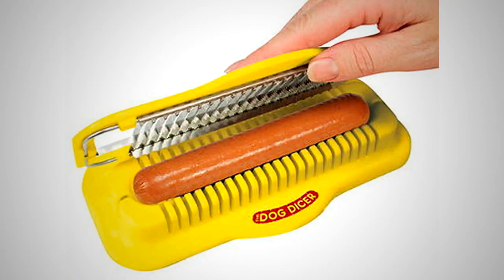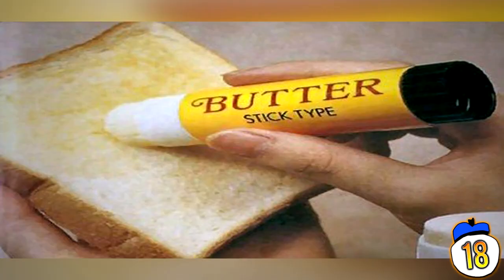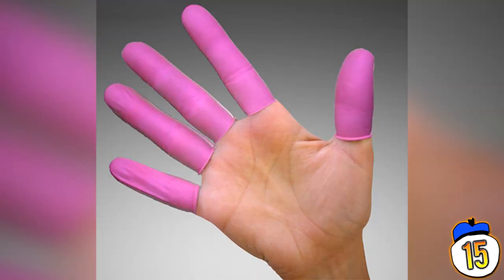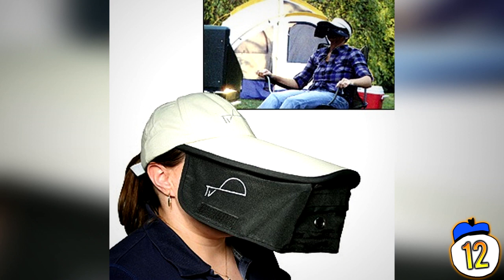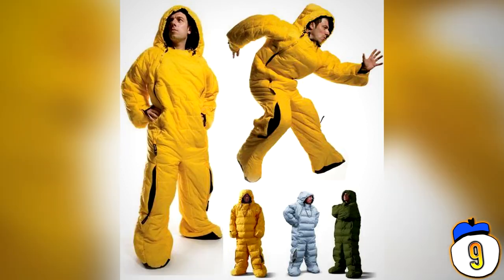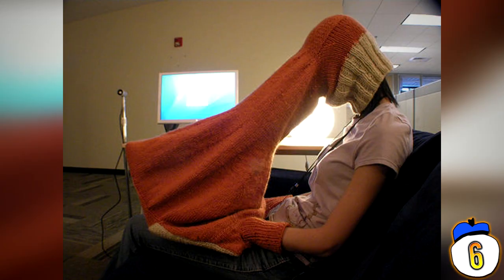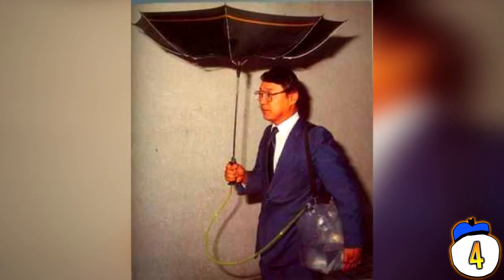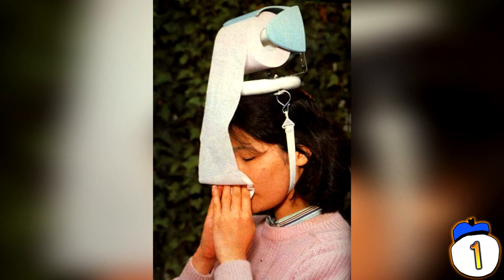20 Most Useless Inventions Ever Made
From glue sticks filled with butter to shoes with an in-built air conditioning system, we count 20 of the most bizarre and utterly useless inventions some people actually believed might take off in mainstream culture.

For my gaming livestream where I typically play retro console games like NES, Gameboy, Atari, PSX, etc, (and click FOLLOW to be notified for when I go live)

Come work for PLANET DOLAN!